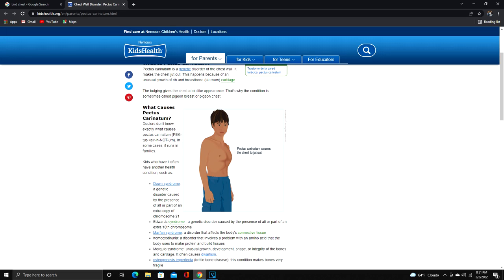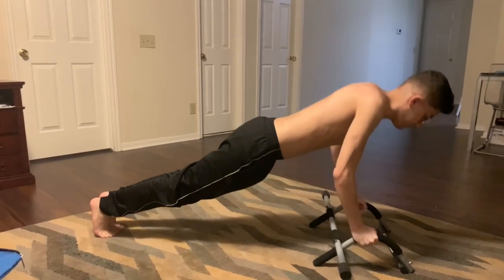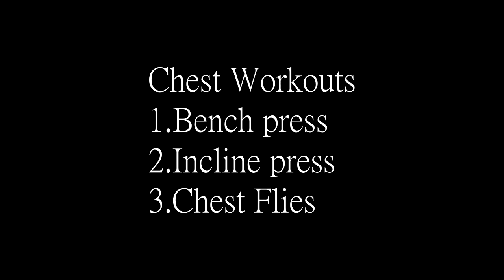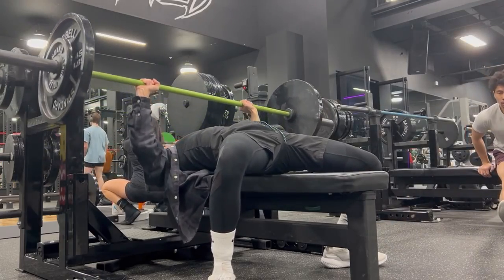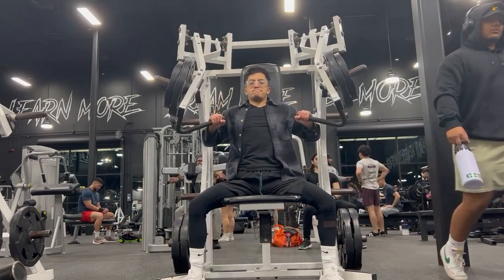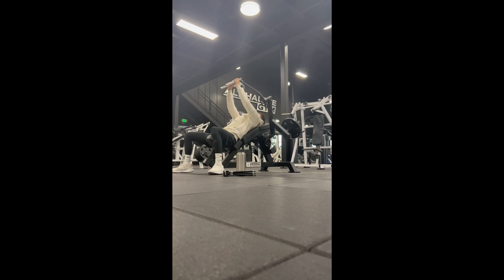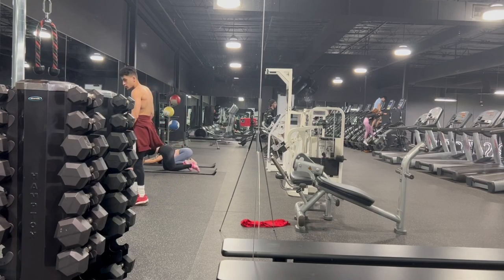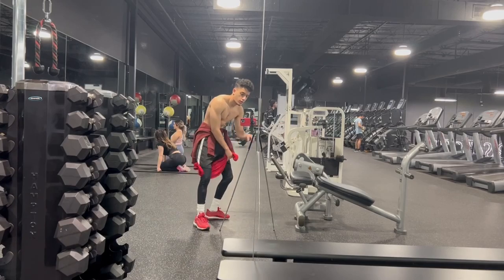HOW I FIXED MY BIRDS CHEST - Transform Your Chest Fast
Hope this video helps some of you out